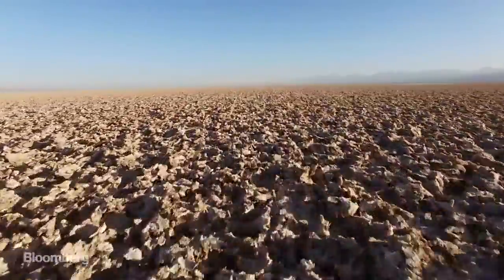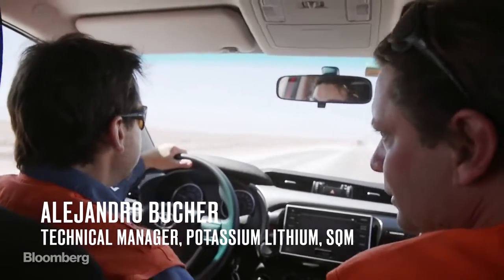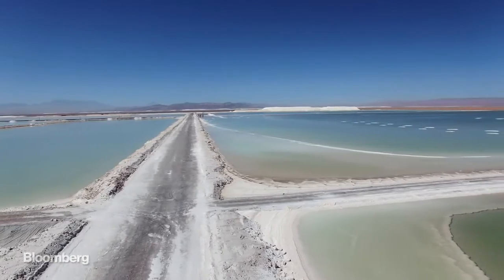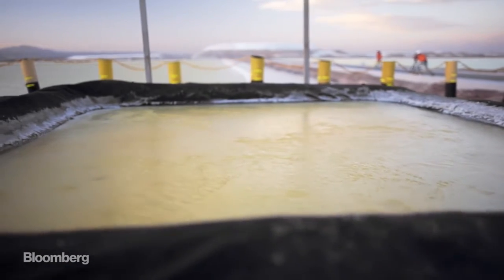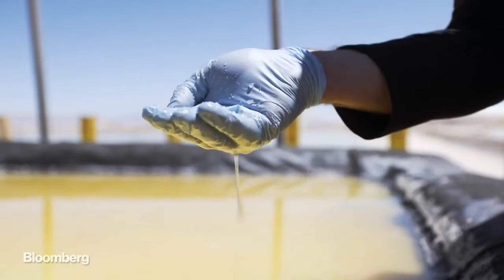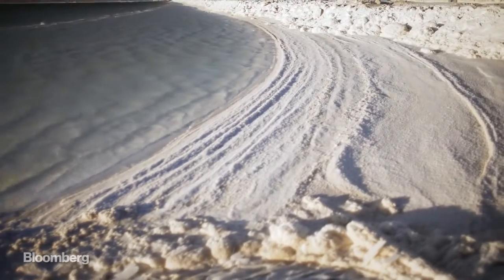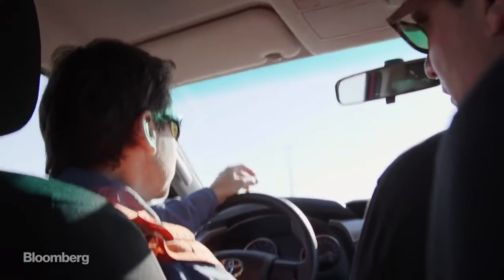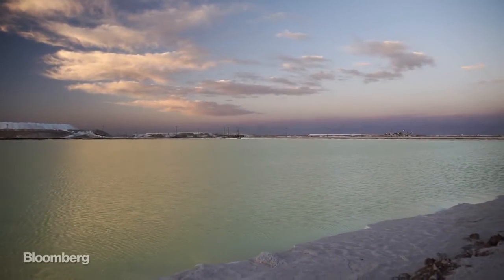Where Your Smart Phone Juice Comes From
Chile’s Atacama Desert is considered the driest place on Earth. It’s a vast, barren wasteland much better suited to vicunas and other desert dwellers than humans. Ashlee Vance, the host of Hello World, recently traveled to the strange land that is the Atacama to see how the lithium mines of local giant SQM operate.